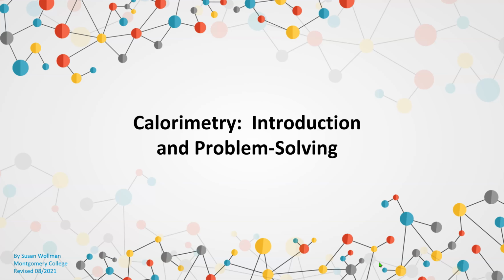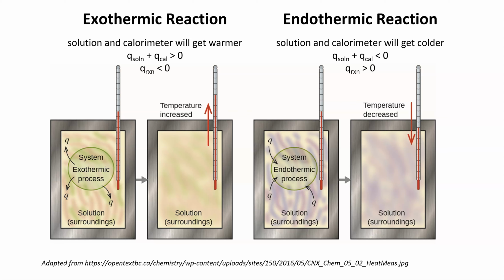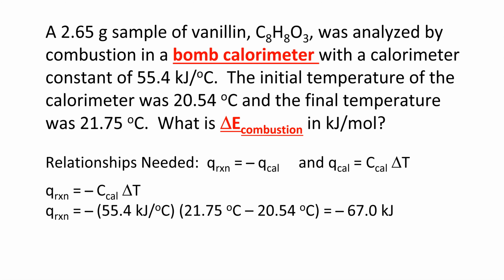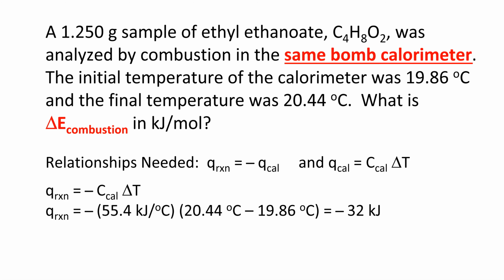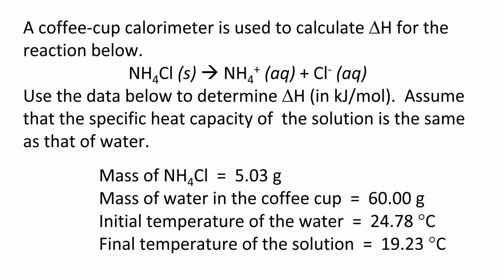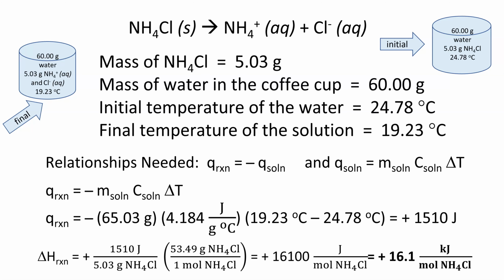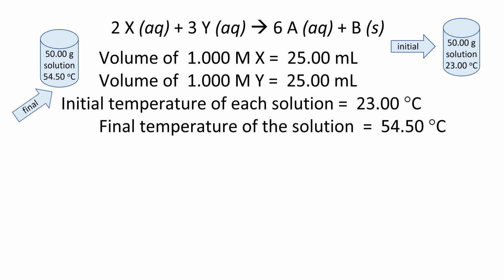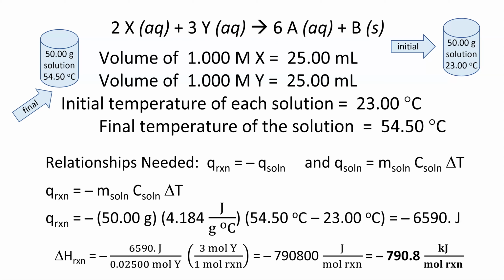Calorimetry: Introduction and Problem-Solving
This video gives you a brief overview of bomb calorimeters and coffee-cup calorimeters.  Two problems involving bomb calorimeters are discussed and solved.  Two problems involving a coffee-cup calorimeter are discussed and solved.  In both of the coffee-cup calorimeter problems, the heat of the calorimeter is assumed to be 0.